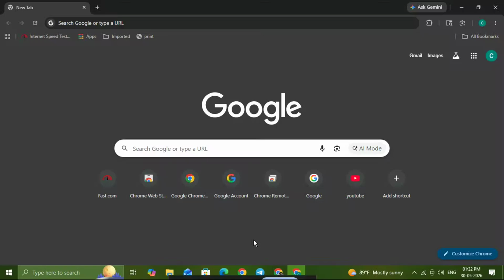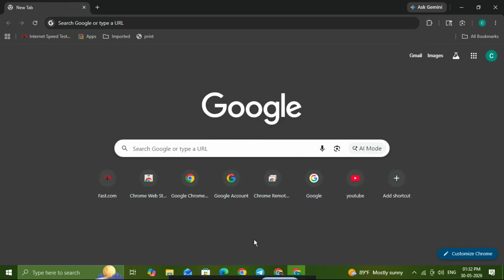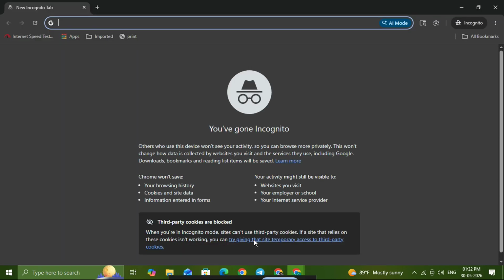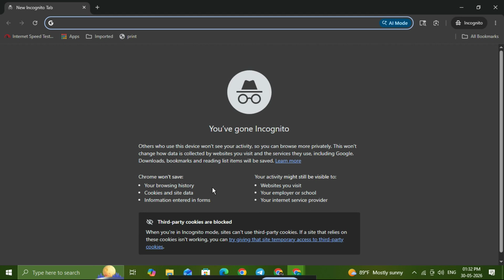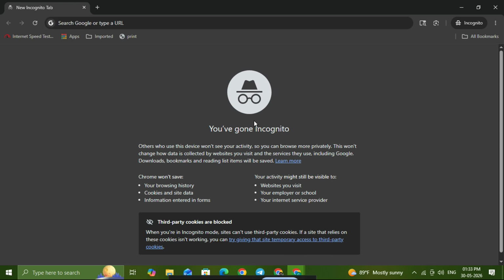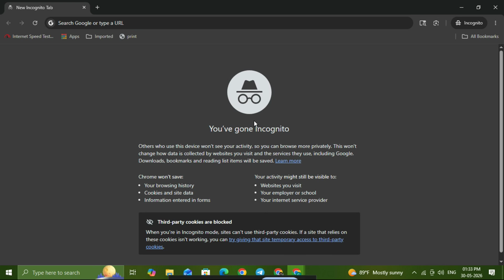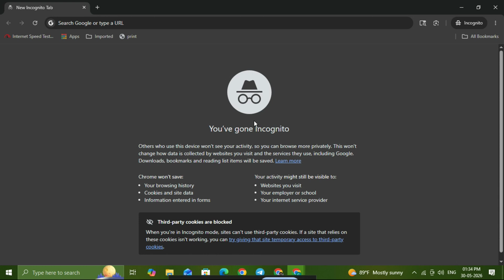How To Open Incognito Mode In Google Chrome With A Shortcut Key (Easy Guide)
Learn how to instantly open Incognito mode in Google Chrome using a simple keyboard shortcut on Windows, Linux, and Mac.
Perfect for faster private browsing, testing, and switching accounts without using the menu.

🕚Timestamps:
0:00 Intro
0:17 Windows & Linux Shortcut
0:34 Mac Shortcut
0:49 What Incognito Mode Does
1:13 Shortcut Tips And Troubleshooting
1:33 Outro

✍️What You'll Learn In This Video:
• How To Open Incognito Mode In Google Chrome With A Keyboard Shortcut
• How To Use Ctrl Shift N On Windows And Linux
• How To Use Command Shift N On Mac
• What Incognito Mode Does And Does Not Hide
• How To Troubleshoot The Shortcut If It Does Not Work

💡Pro Tips:
• Keep Chrome as the active window before pressing the shortcut
• Use Incognito mode when you want a separate browsing session
• Remember that Incognito does not hide activity from your network or websites
• Close all Incognito windows to end the private session